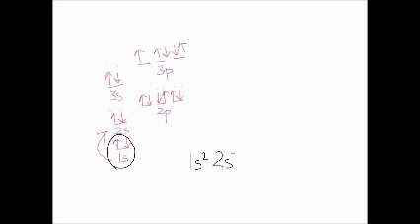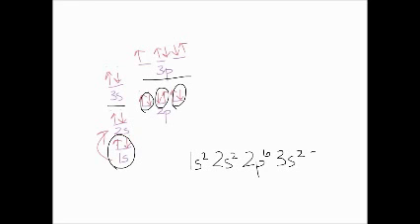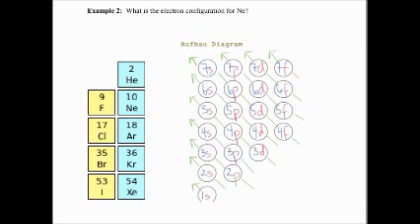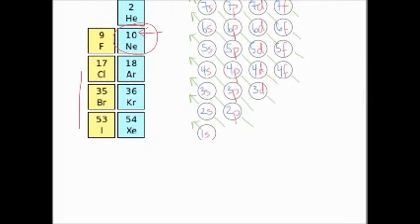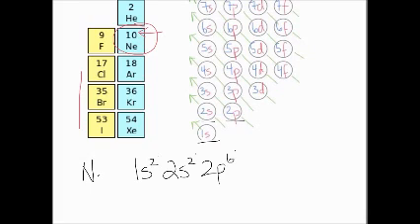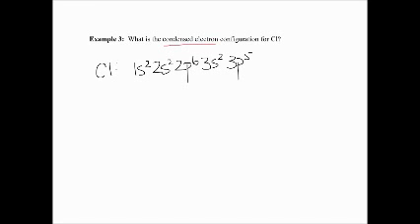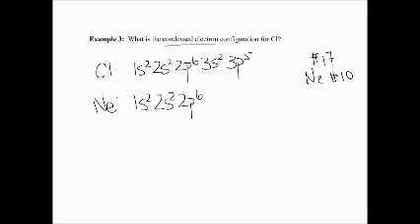Focus Lesson Electron Configuration